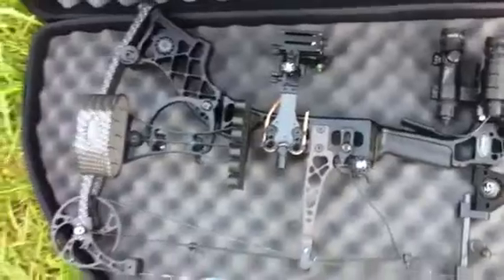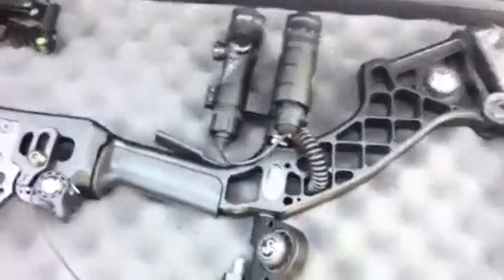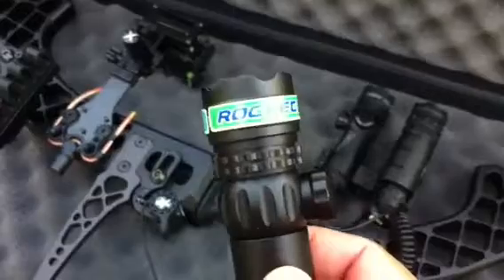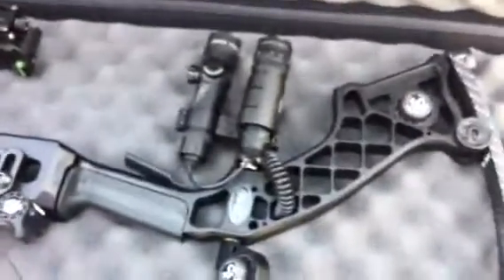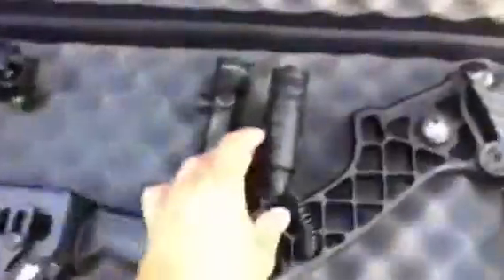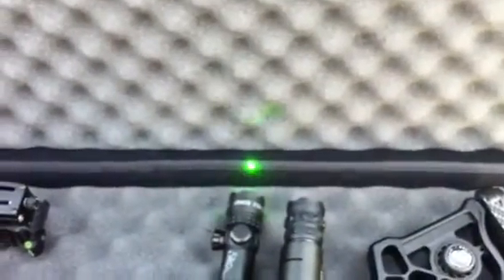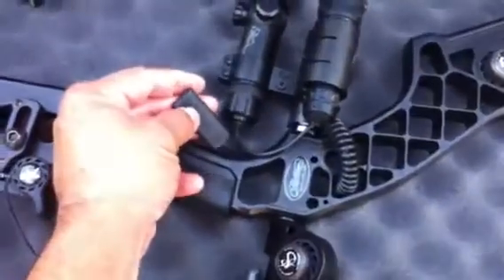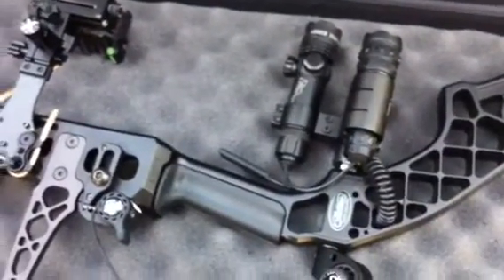Mathews Z7 extreme tactical with green laser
Mathews Z7 tactical with rockec dog green laser and flashlight combo